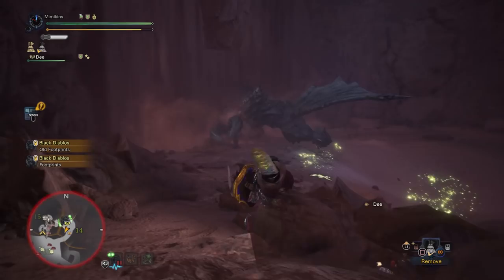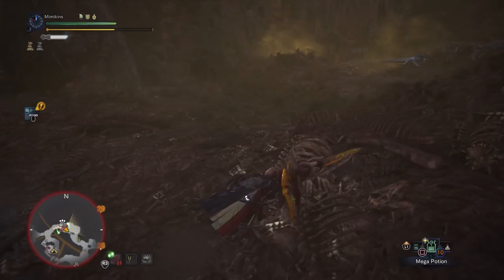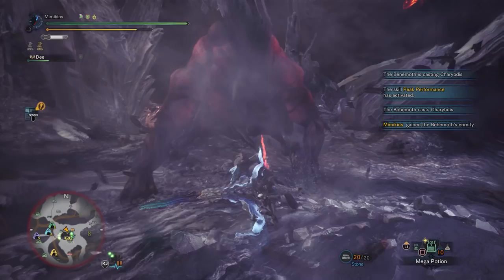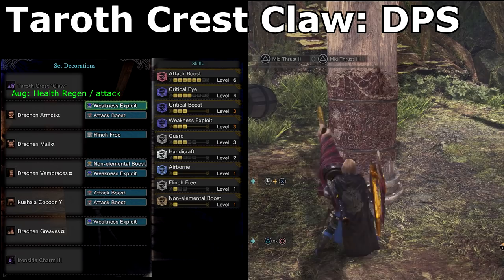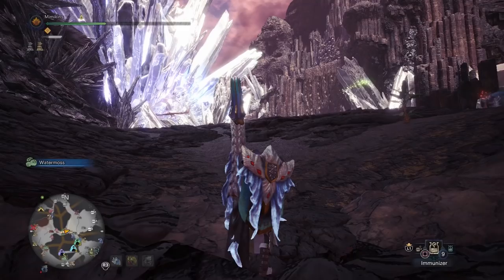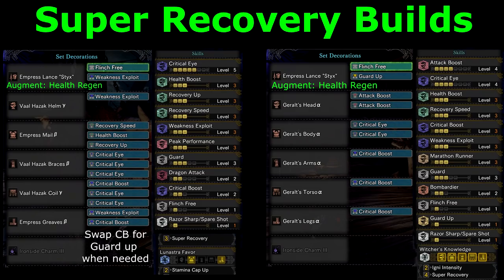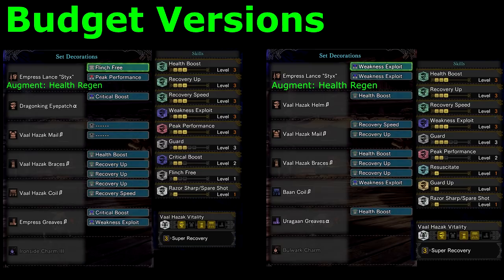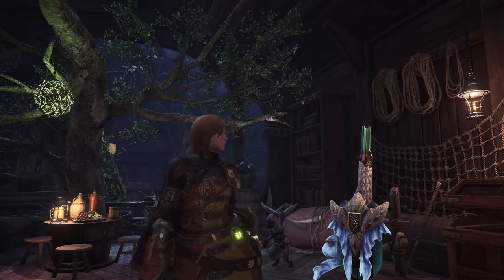MHW: Lance DPS & Survival Builds | 100% Affinity Master's touch | Super Recovery | Mixed Sets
This video I look at some of my lance builds: my DPS builds and also super recovery builds which allow for a solid tanking build. I have also given options for budget builds which don't require any event related gear. My video shows general all purpose builds suitable for all monsters. Elemental Lance is good especially the kjarr ones

I prefer a guard lance style of play and thus use guard up lv 3 in all my builds which reduces stamina cost of blocking, chip damage and knock-back effect. Some monsters don't require lv 3 but I just keep it in anyways... it's not like I'm going to save a lance set for tackling a great jagras lol If you do prefer evade lancing swapping charm to evade window may be preferable.

Lance is fun to play I love charging around with it. It's a really strong tank and excellent for fights like the behemoth were grabbing enmity can save the party from an arena covered in Charybdis tornadoes and allow them to go all out on dps. It has good attack range making it much easier to target specific body parts for breaks or weak points.

Super Recovery builds are excellent choice for learning monsters patterns as it allows you to regen health while hiding behind a shield. Adding guard 5/guard up as well would be crazy for survival... I think you could tape down the block button and AFK :D:D

MHW: special assignment Contract: Trouble in the Ancient Forest |  Complete Guide with Side Quests | Rewards | Attack Jewel

MHW: Spare Shot Spread HBG Mixed Set Builds | High DPS | feat. AT xeno armor | PC & Console

MHW: Updated Cluster Bomb Build HBG | PC & Console Feat. AT Xeno Gamma Armor | High DPS OP Build